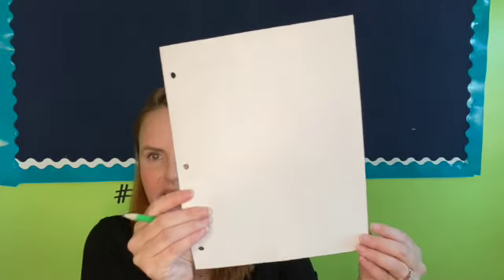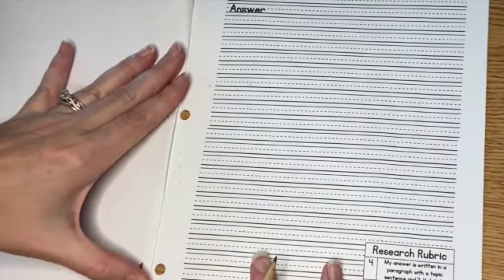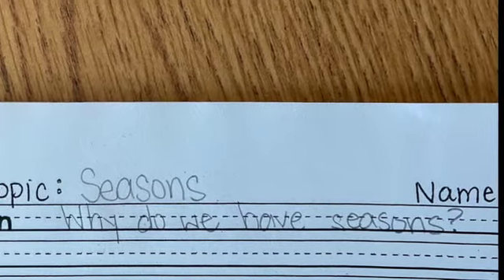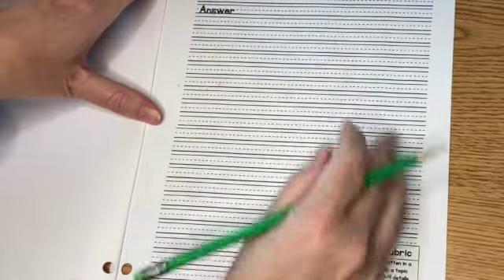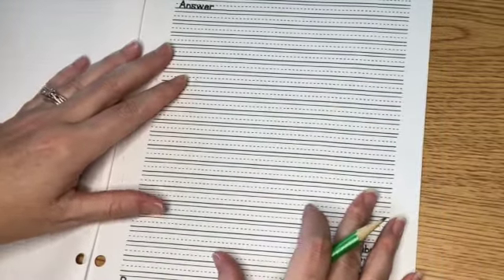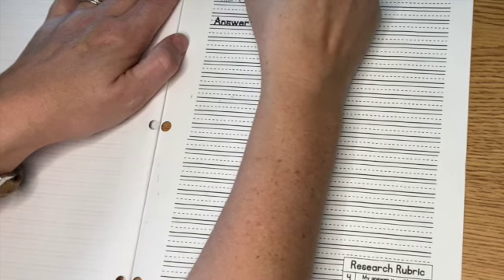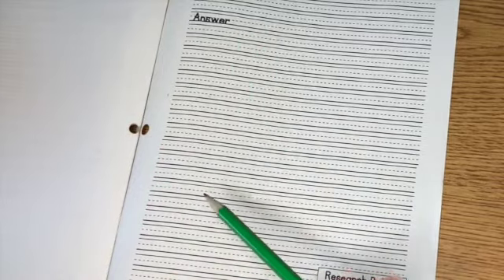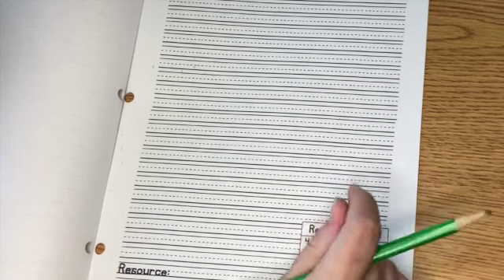Creating Weather Research Questions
weather project research questions